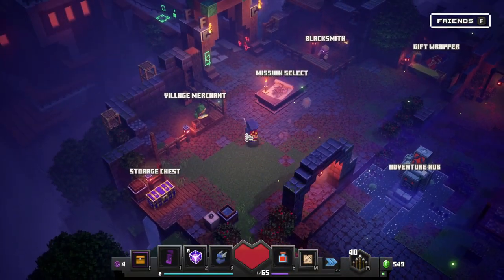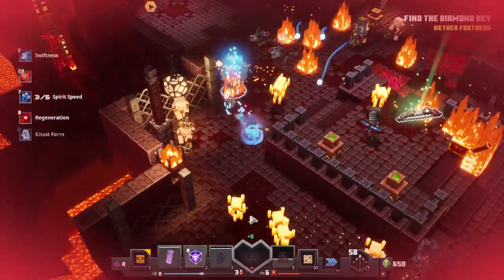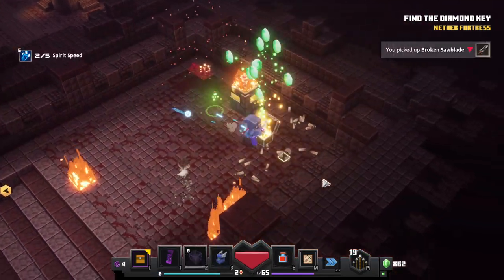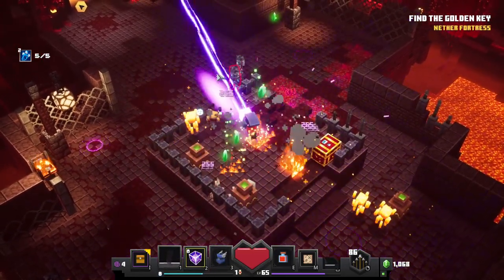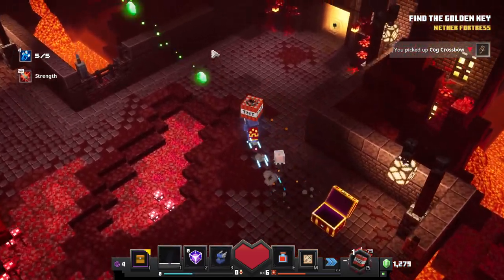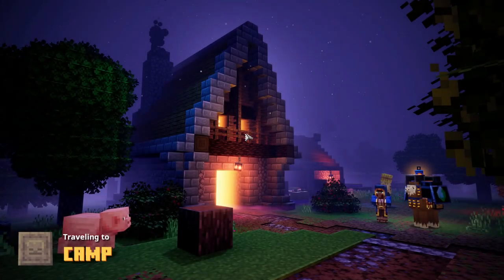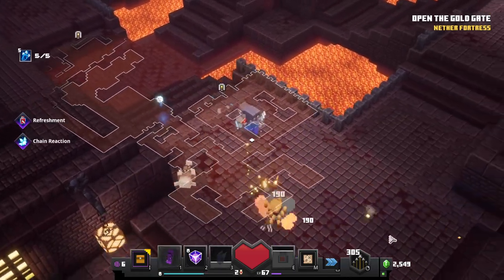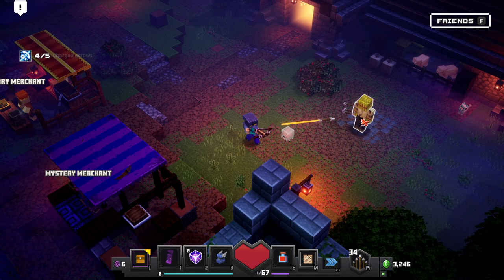Minecraft Dungeons Gameplay Walkthrough Part 33 - Nether Fortress!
Welcome to Minecraft Dungeons Part 33! We continue our new Minecraft adventure with the Flames of the Nerther DLC in the Nether Fortress mission!